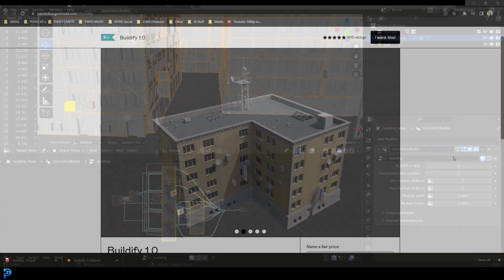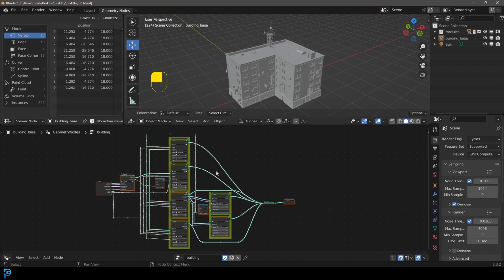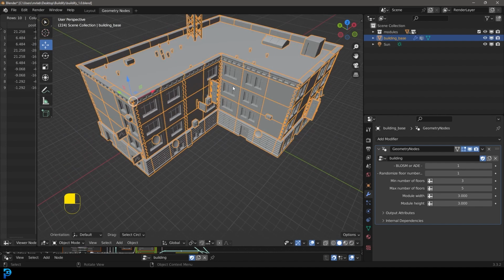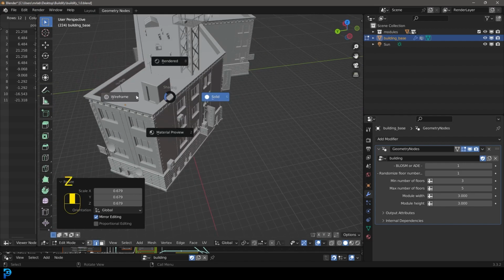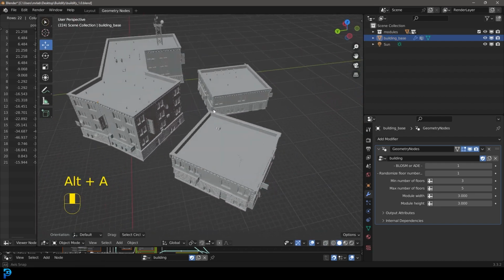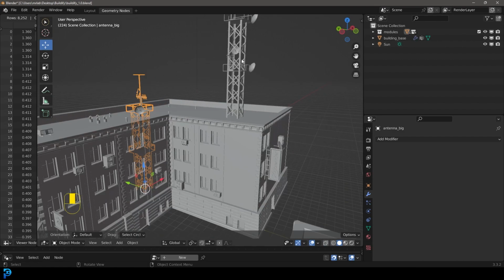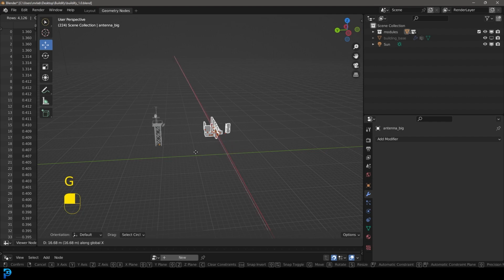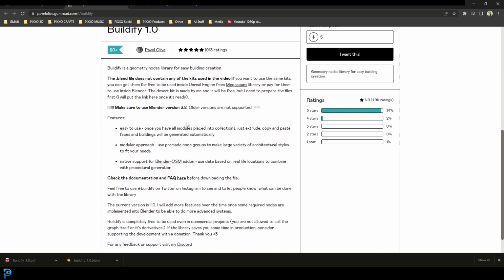I Cant Believe This Blender Tool Is FREE | Buildings In Seconds